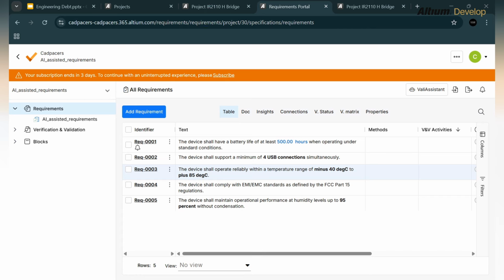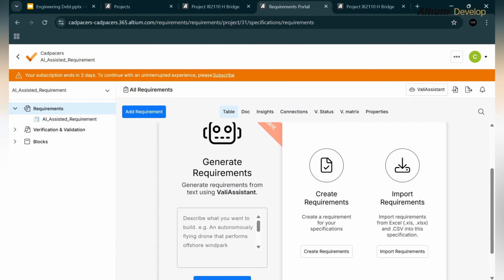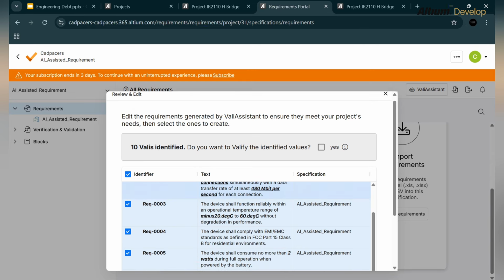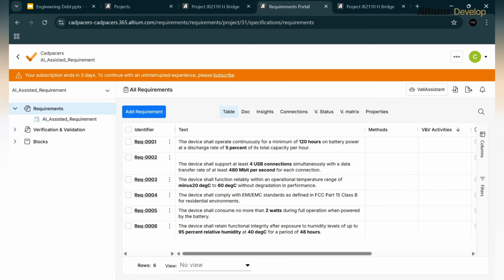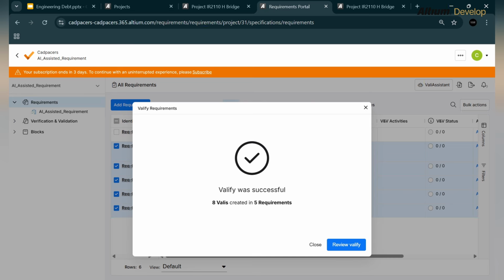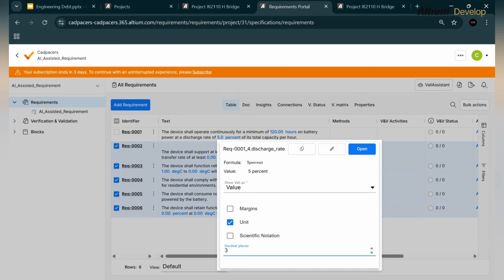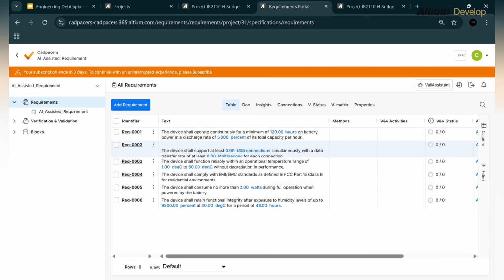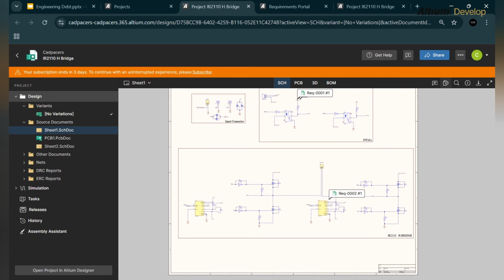AI-Assisted Requirements: Boost Engineering Precision and Cut Rework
⚙️ Say goodbye to vague specs! Discover how AI-assisted requirements bring clarity, reduce errors, and streamline engineering processes. With smart automation, your team delivers faster and more accurately. Let AI do the heavy lifting!

🛠️ Applications

🤖 Automates documentation and requirement drafting
🧠 Suggests improvements based on historical data
🕵️‍♂️ Detects inconsistencies and gaps in early stages
📊 Supports rapid iteration and system updates

Are your engineering requirements clear, or costing you time and rework? See how AI can refine your specs and empower your entire dev process.